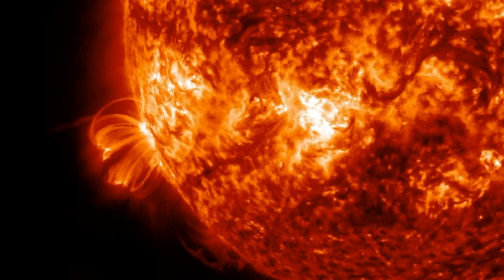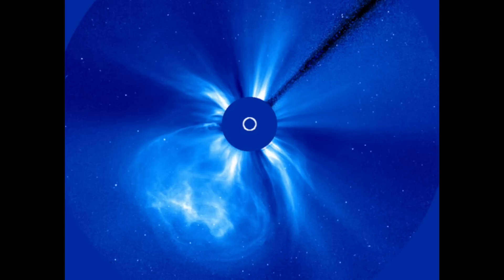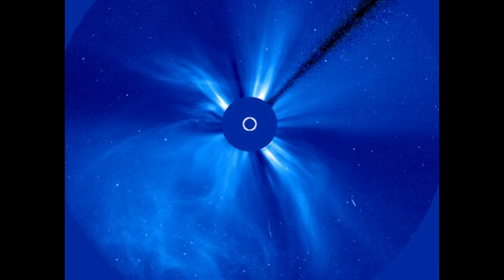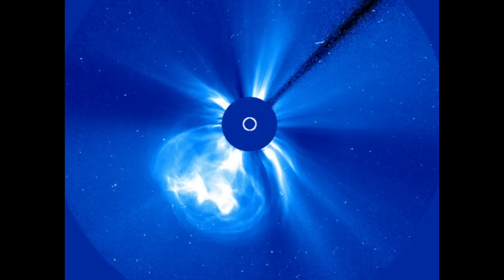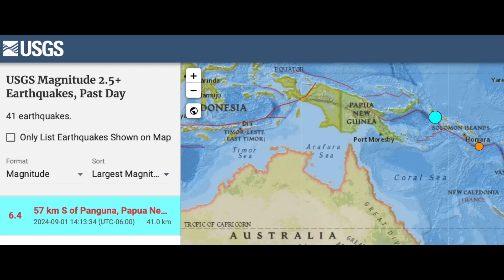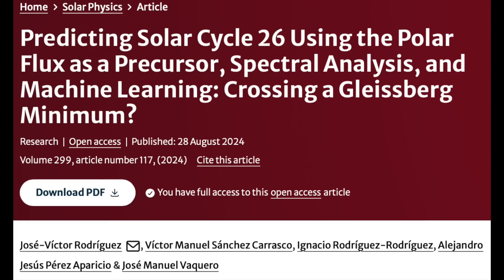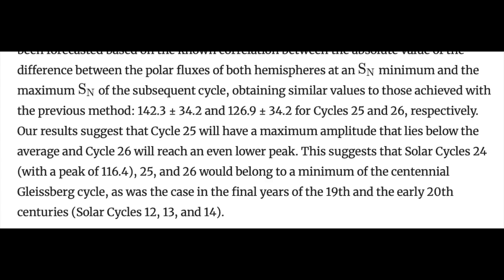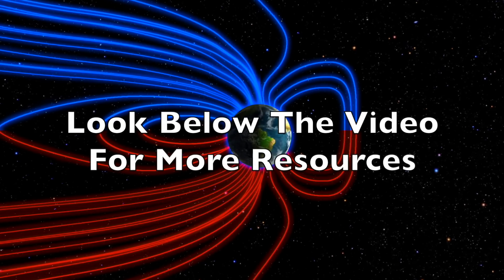Big Solar Eruption, Solar Watch is High, Grand Solar Minimum | S0 News Sep.2.2024